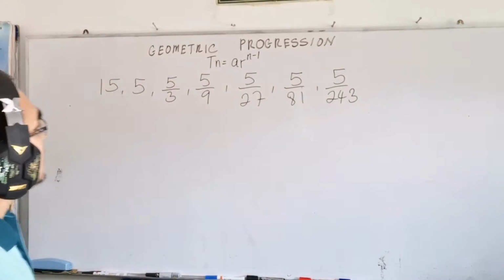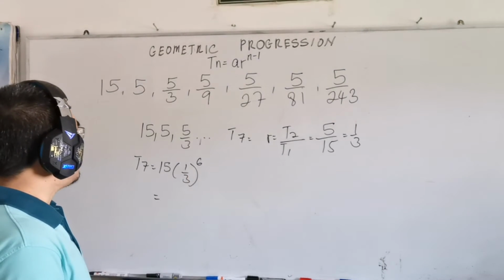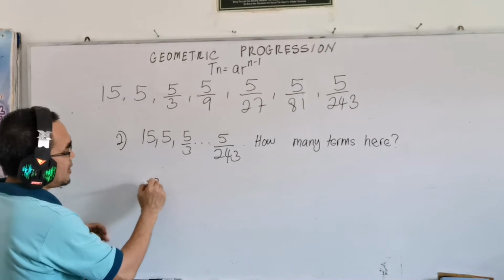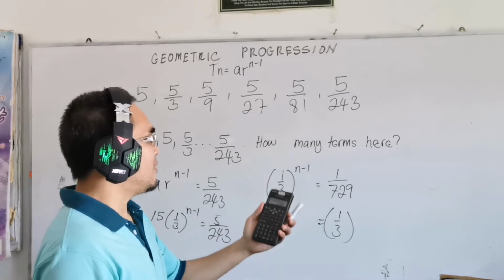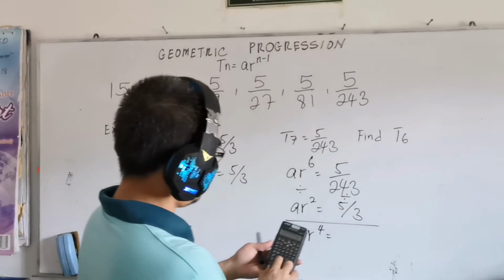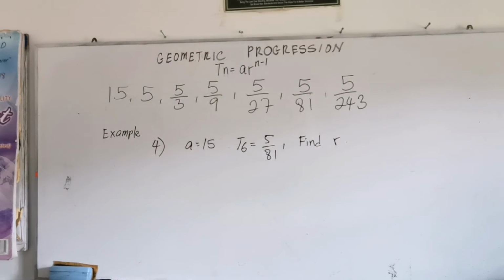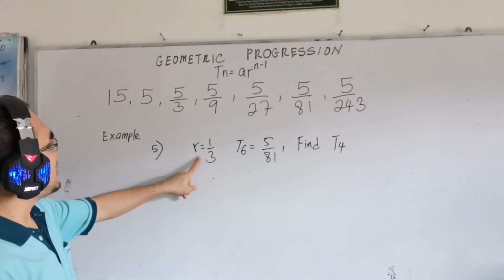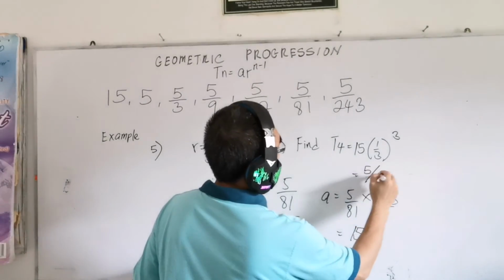Geometric PROGRESSION: An Introduction; What is the value of the T₇ in 15,5, 5/3 and others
Introduction to Geometric PROGRESSION tries to cover issues like
1) What is the number on specific terms
2) How many terms are there in an arrangement
3)How to find the first term and the value of the common ratio